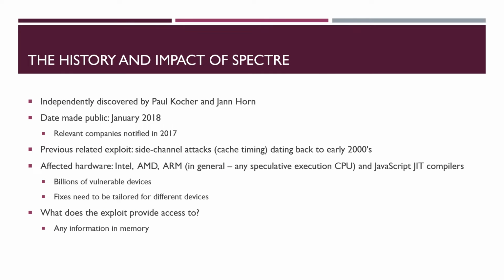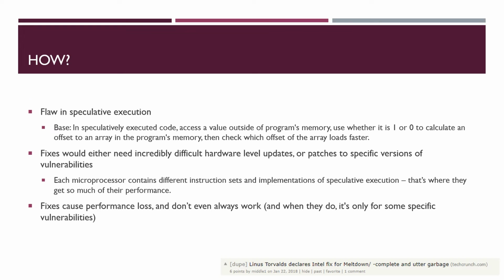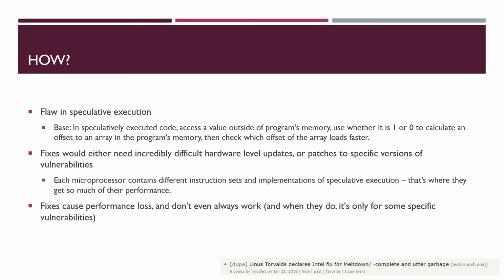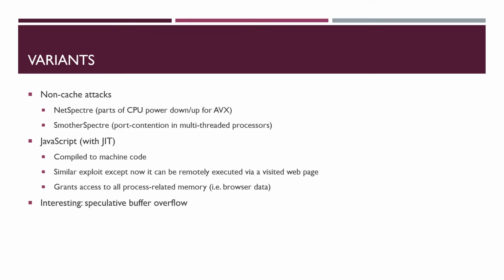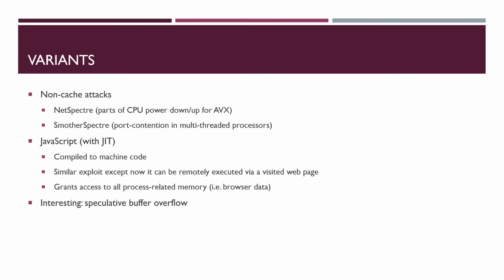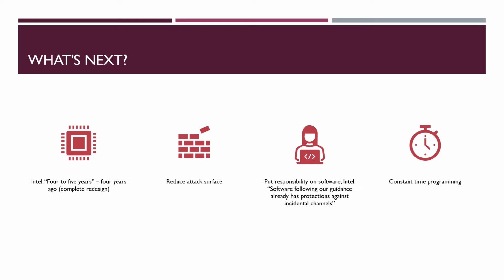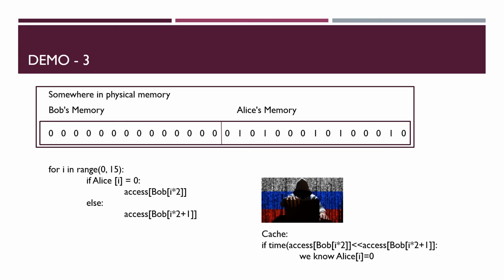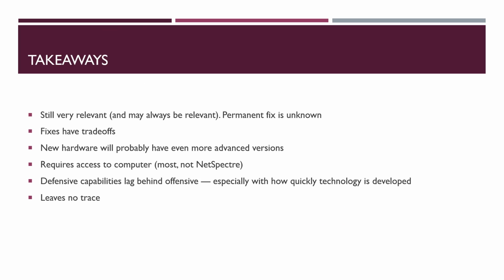Computer Security - Spectre Presentation